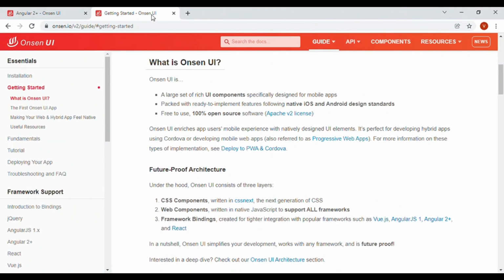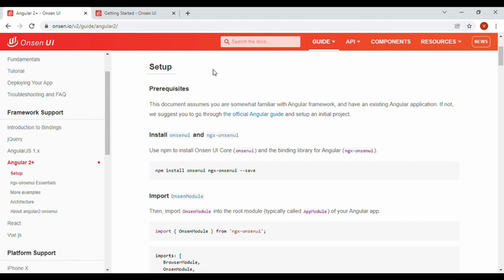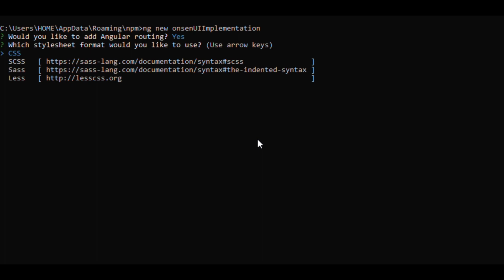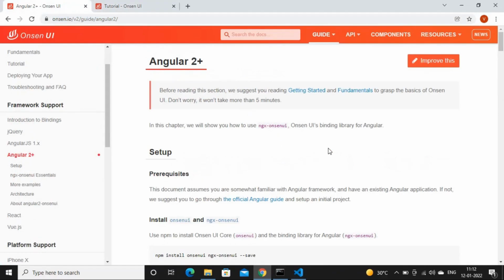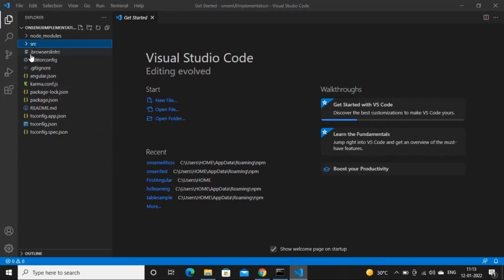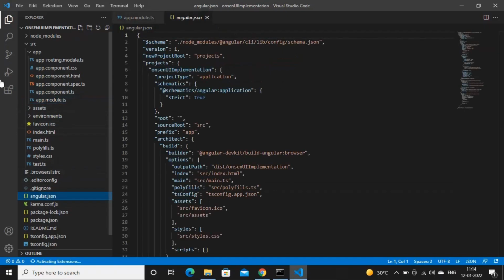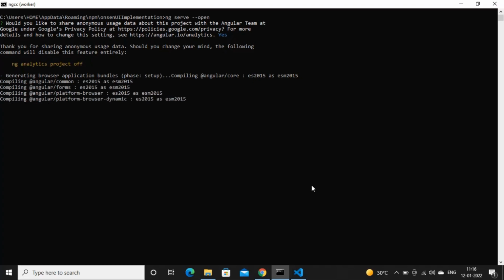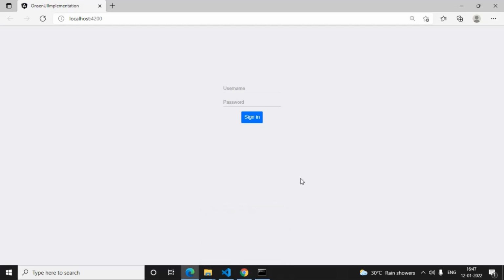Onsen UI in Angular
This video is to learn about Implementation of Onsen UI in Angular application, you will come to know how to use Onsen UI in Angular environment.